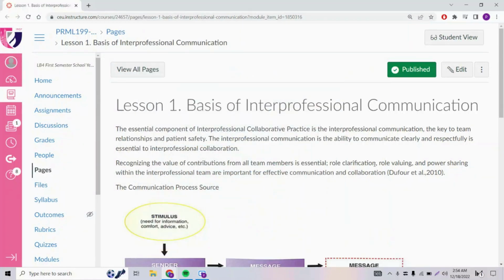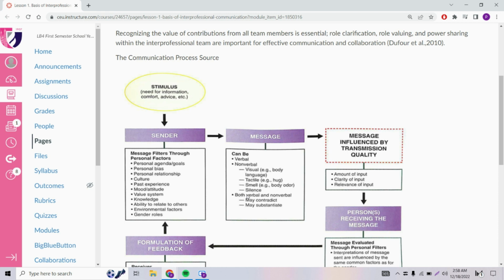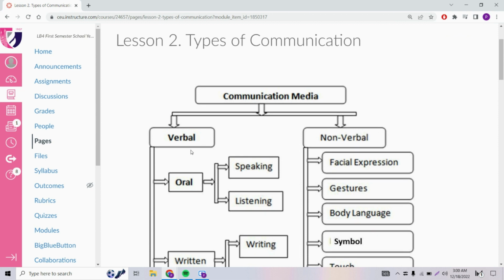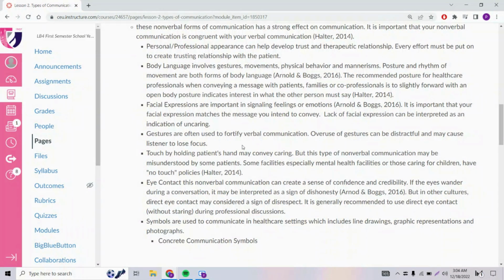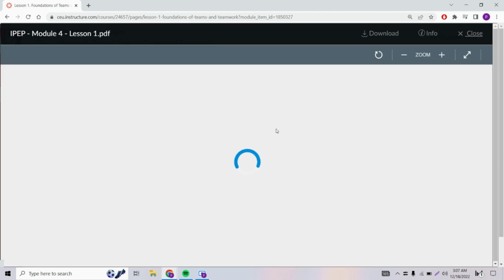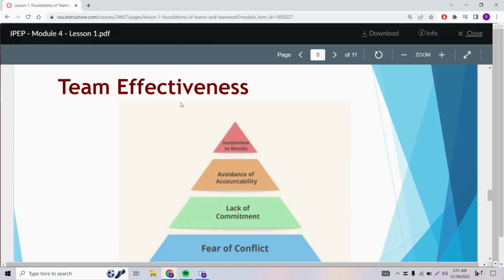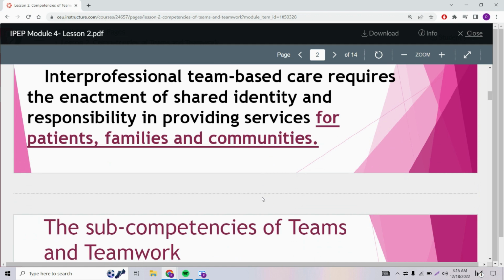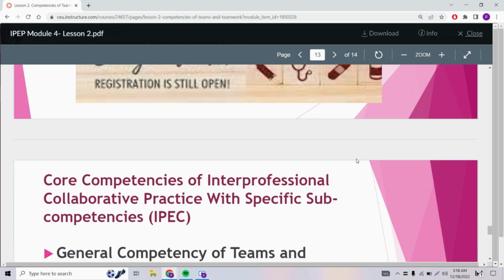MOD 3 & MOD 4 INTERPROFESSIONAL